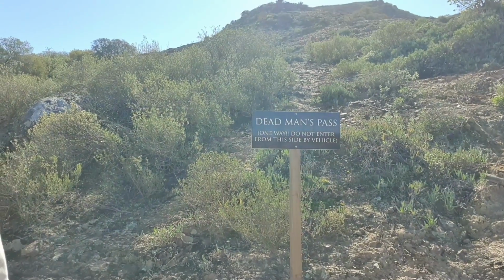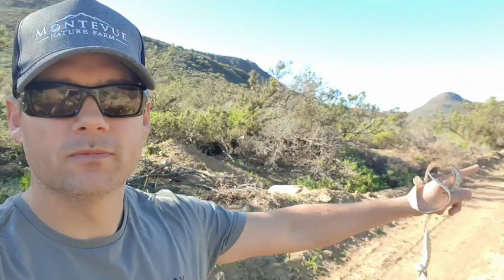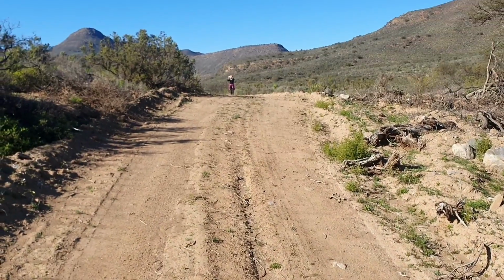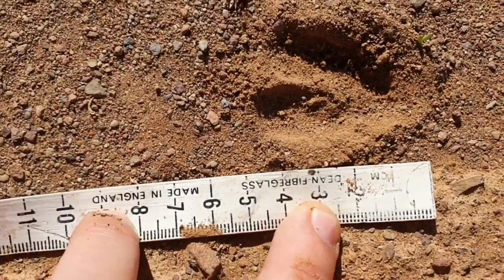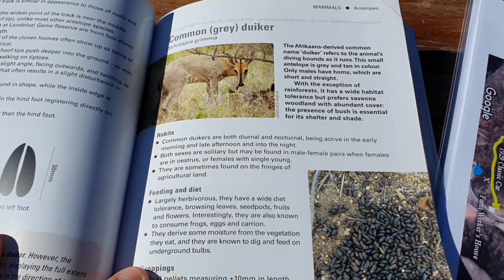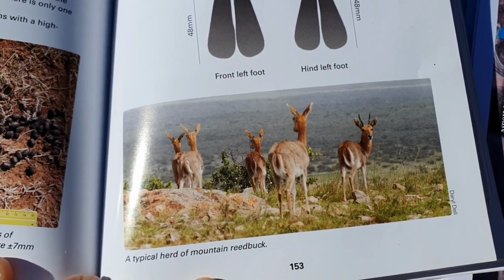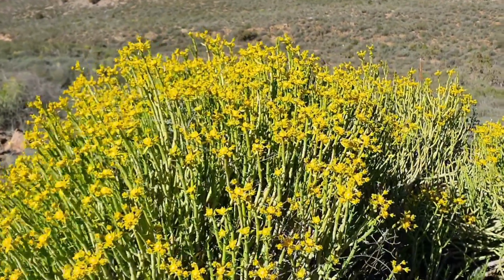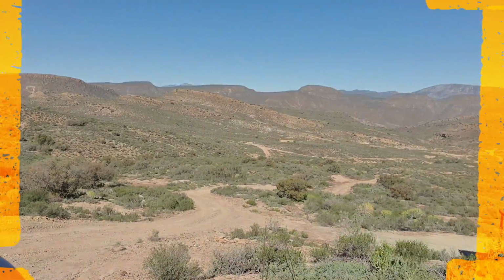Nature Walk & Wild Animal Tracking in the Klein Karoo South Africa (Dead Man's Pass at Montevue)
Klein Karoo nature walk and hike, trying wild animal tracking and also exploring a few interesting indigenous plants. The trail that we are doing is called Dead Man's Pass, and its a 6km circle route at our property, Montevue Nature Farm. Please join me for beautiful views and let's see what we can discover.

For those interested in:
Hiking exploring wild animal hiking baboon duiker montevue klein karoo south africa milkbush trails walk hike